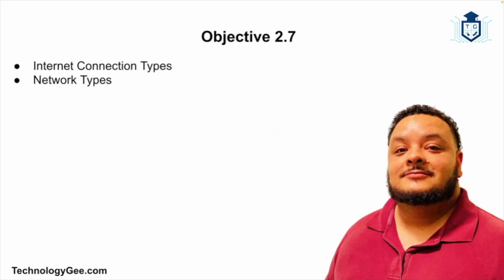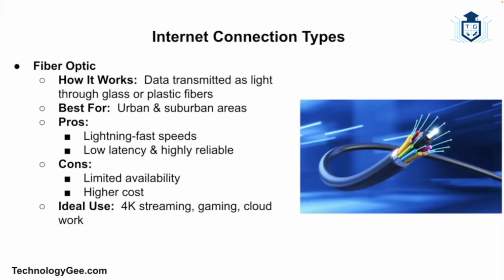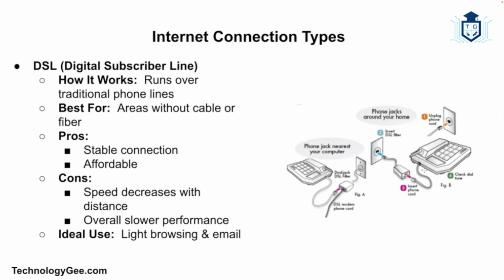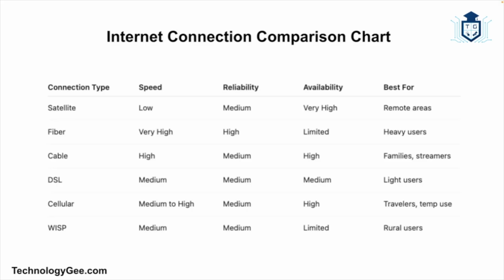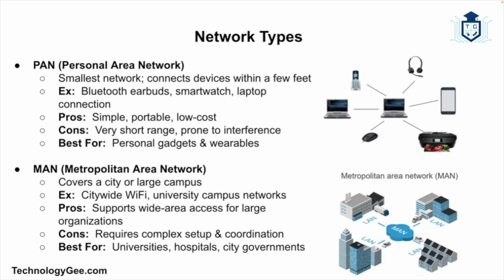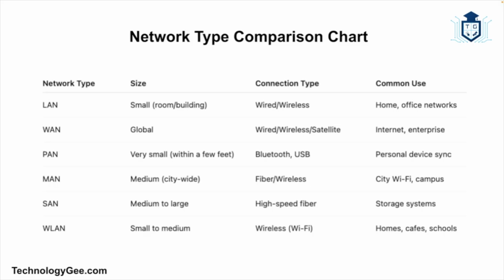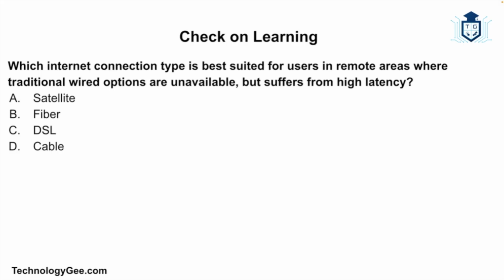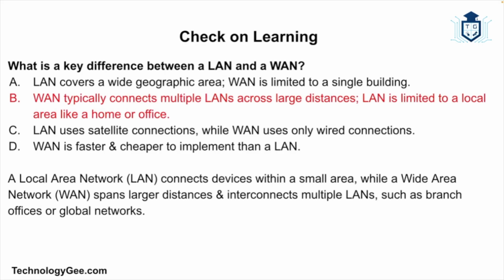Internet Connections & Network Types | CompTIA A+ 220-1201 | 2.7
Networking can sound like one of those complicated, geeky topics that only IT pros or your office’s “WiFi fixer” really care about.  But in reality, it’s something all of us depend on every day.

From streaming Netflix and FaceTiming your grandma to setting up a home office or gaming online with friends, you’re relying on a mix of internet connection types and network types. And if you’re studying for the CompTIA A+ 1201 exam, knowing how to compare & contrast these is mission-critical.